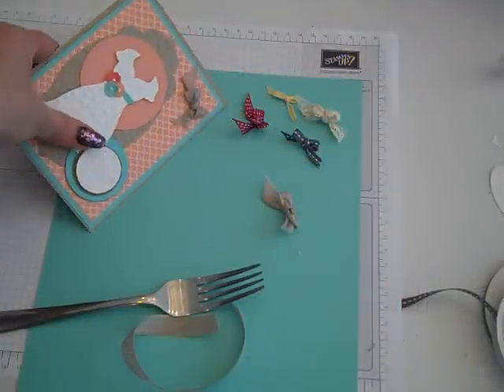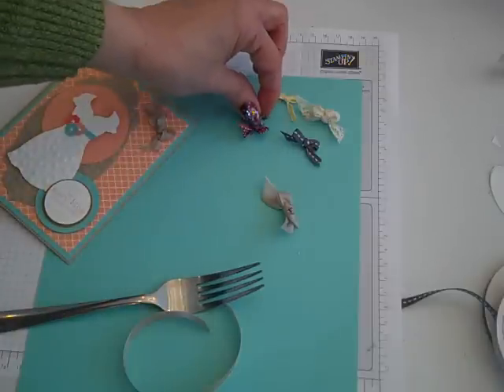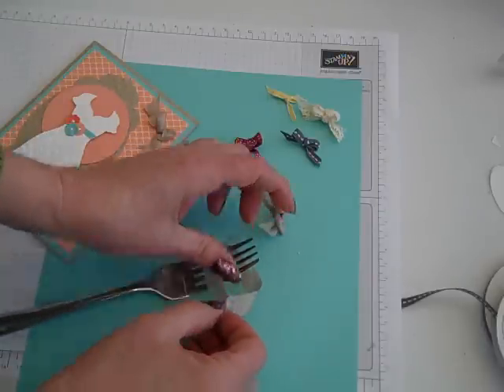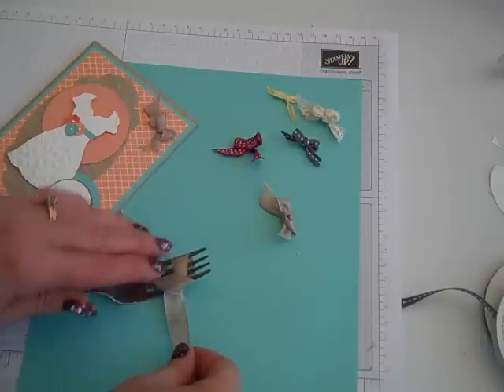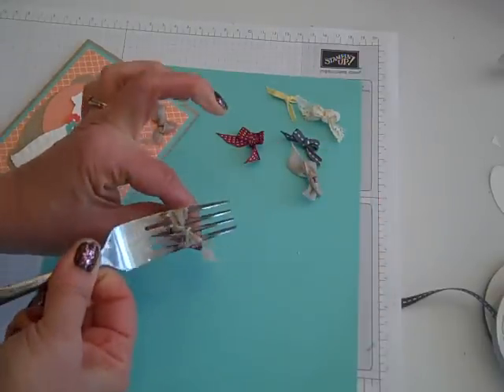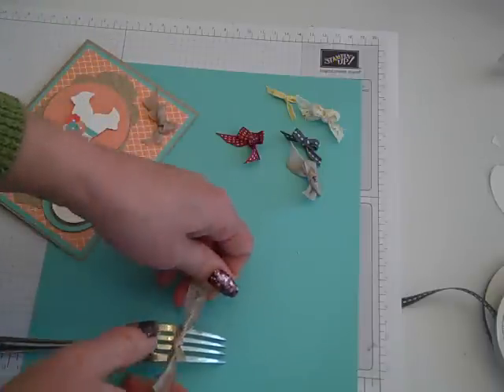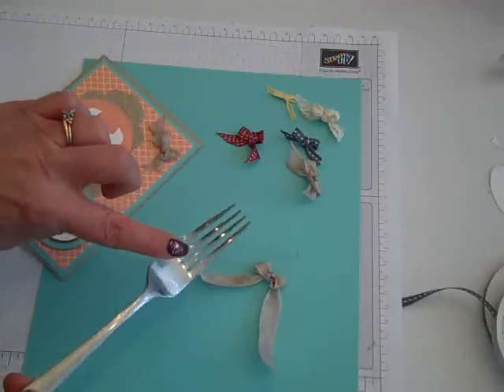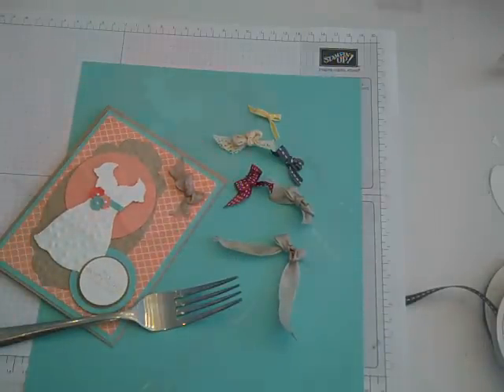Fork Bows - Make Bows Using a Fork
Hi Everyone! Easy bow making using a fork - once you get the hang of it! Happy Crafting!~ Dee